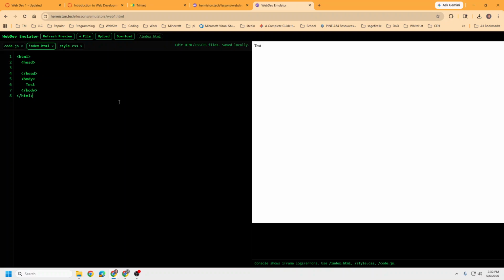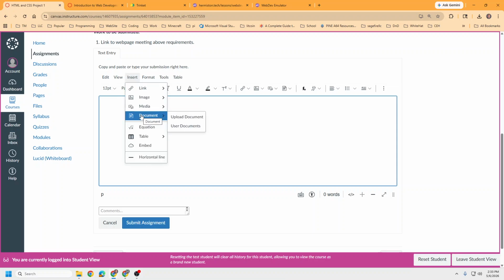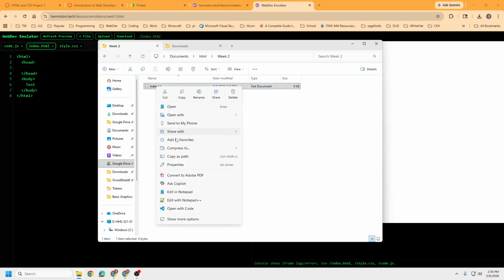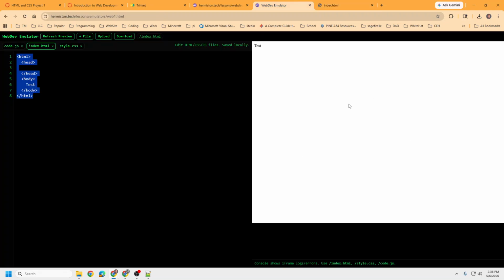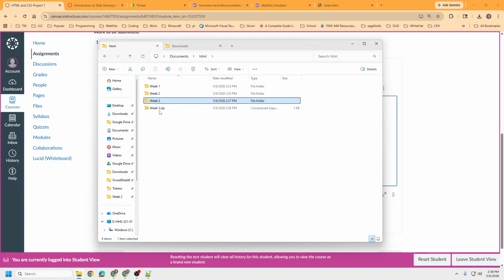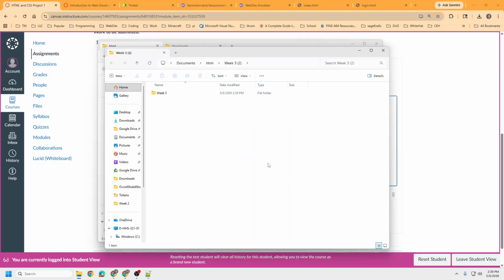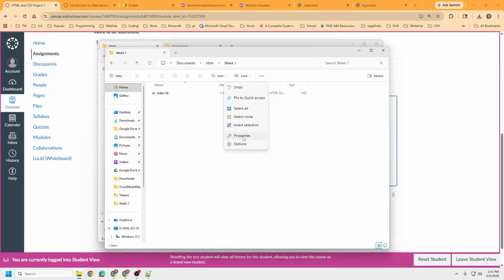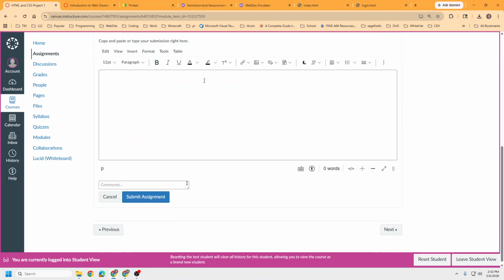CS195 - Web Dev 1 - Doing Assignments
To go with the  last CS195 update, this video shows how to save files , view files, and modify the files.